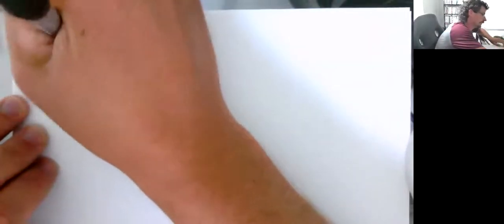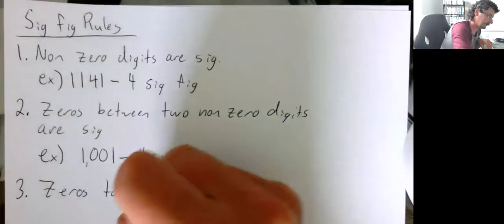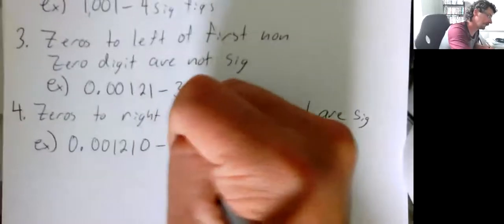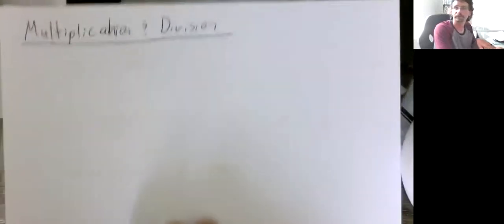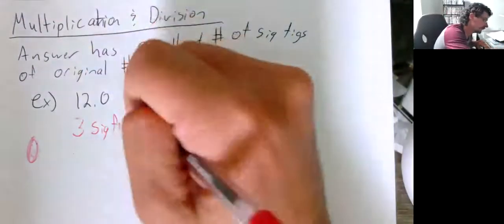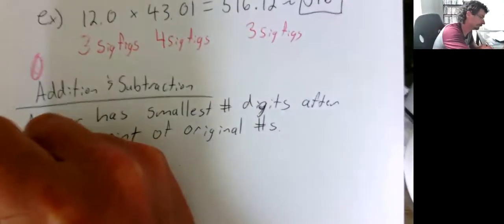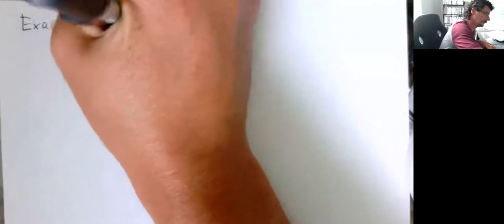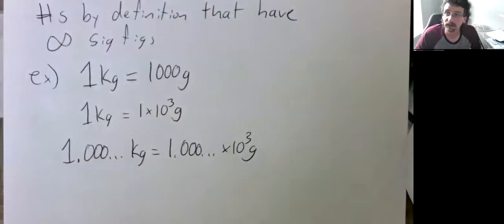General Chemistry: Significant Figures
A short lecture on the rules for significant digits along with examples.